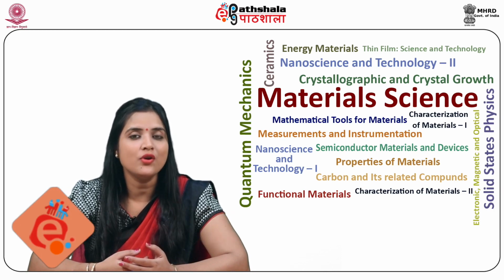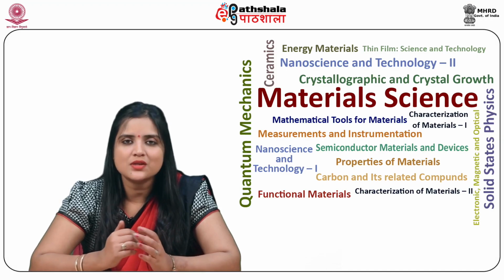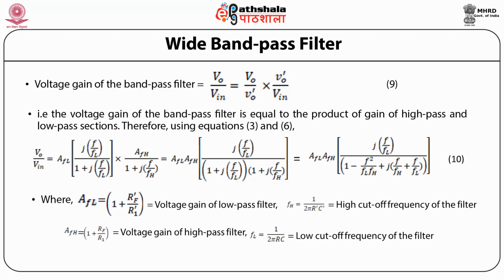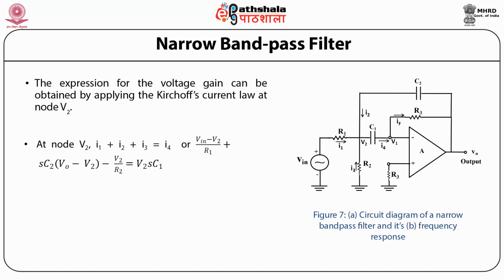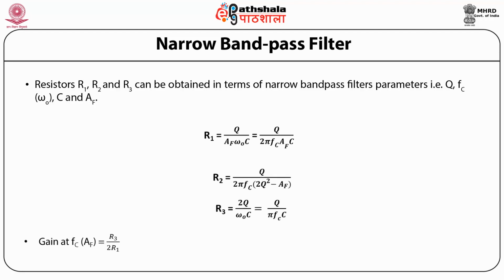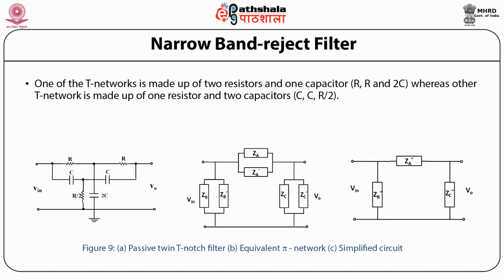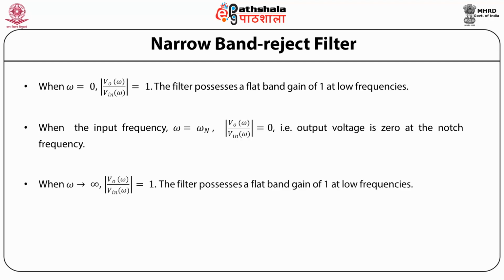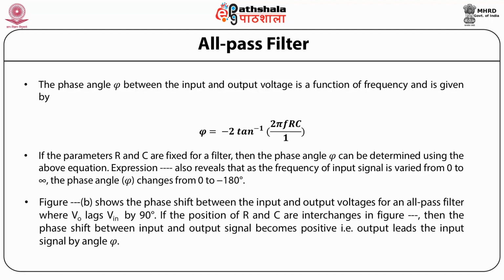Materials Science P04 M15 Filter II